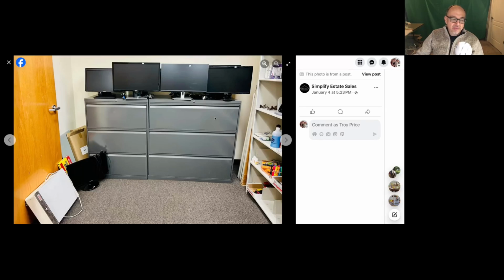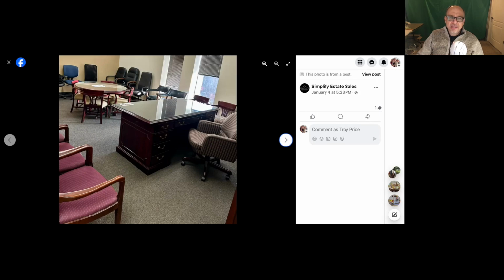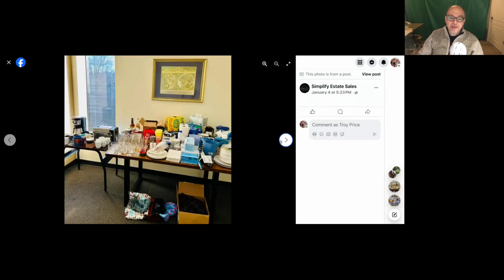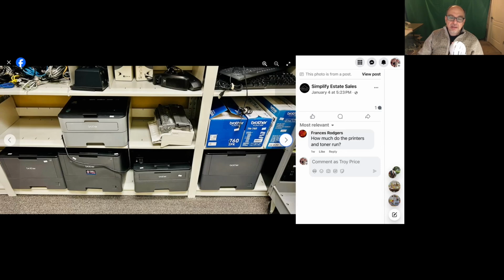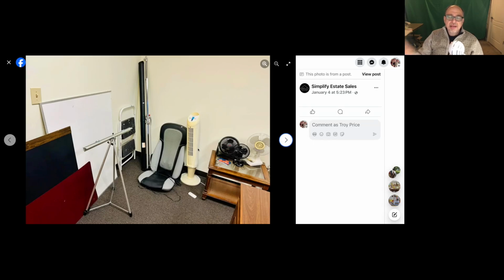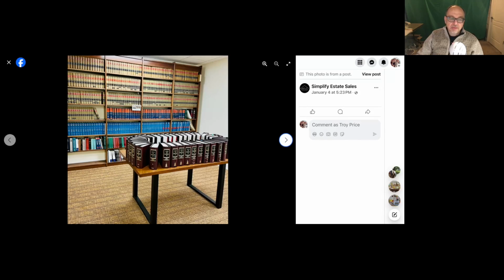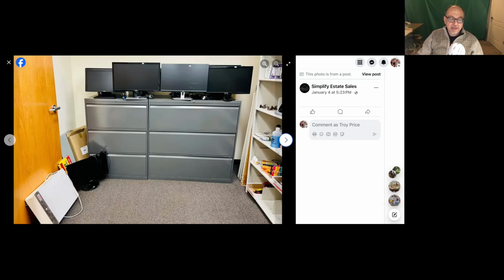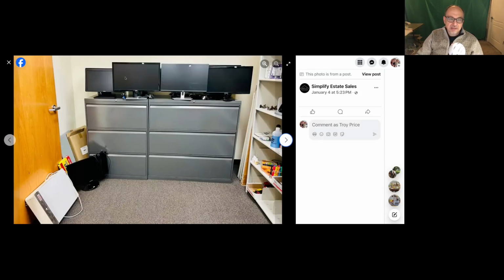I Resold Legal Office Supplies On eBay, And This Happened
Troy Price, known as the Hourly Flipper, shares opportunities he found from an estate sale held at a law practice liquidation. He outlines his target items through online pictures, including office supplies and law books. He explains his strategy and assessment process, focusing on items such as unopened office supplies, books, and select electronics. After the sale, he shares his purchases, including rewritable DVDs and specific law books, and evaluates his profit, detailing the costs and the potential revenue.